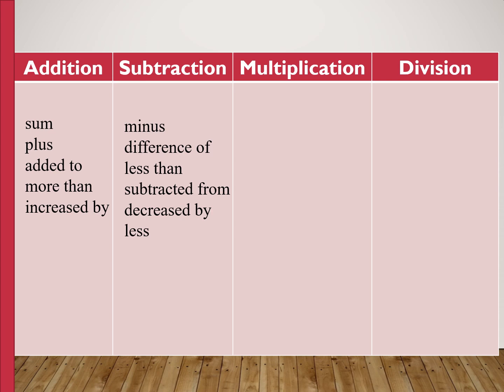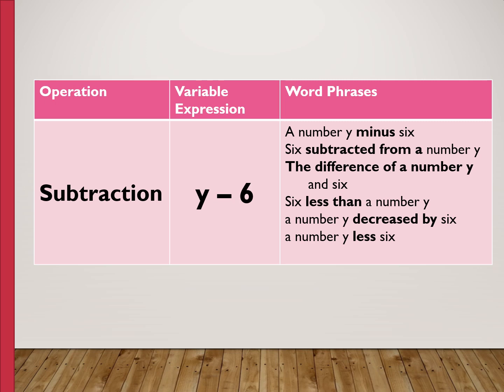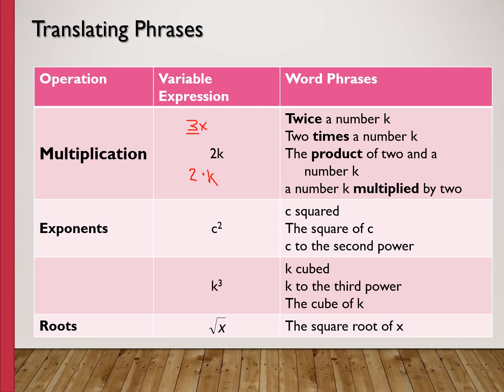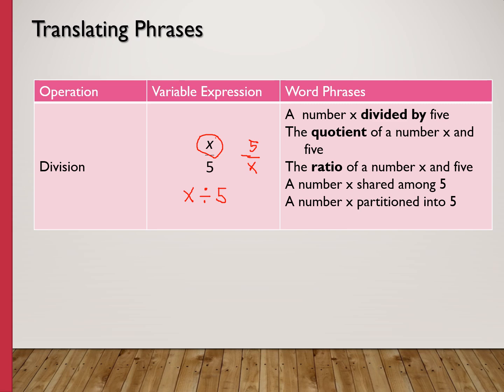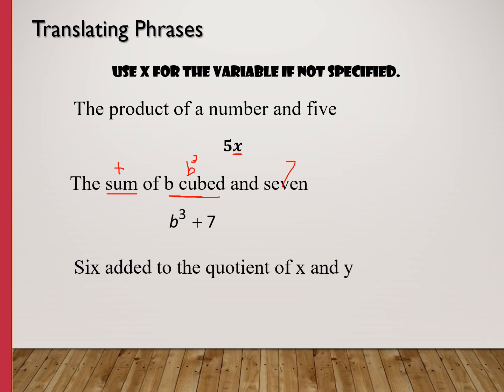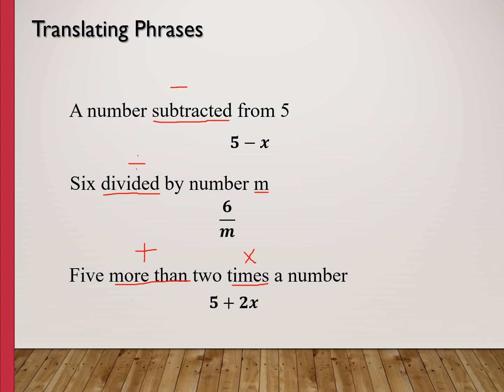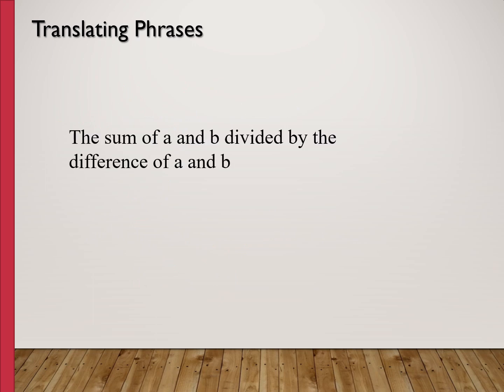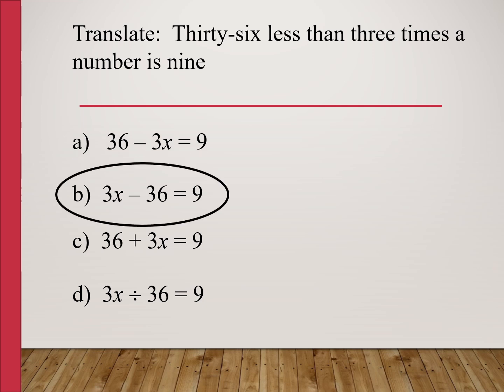Translating Word to Mathematical Phrases and vice versa Math 7